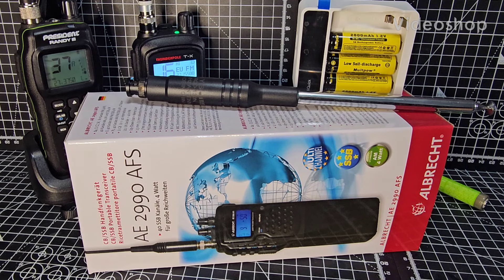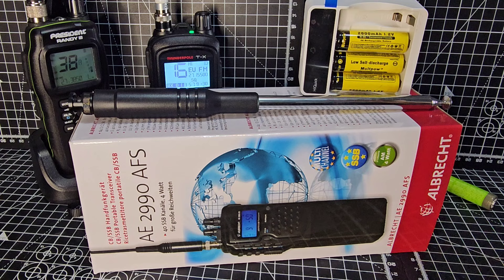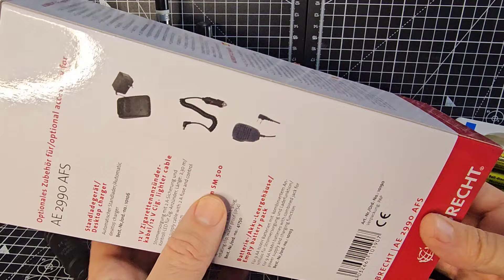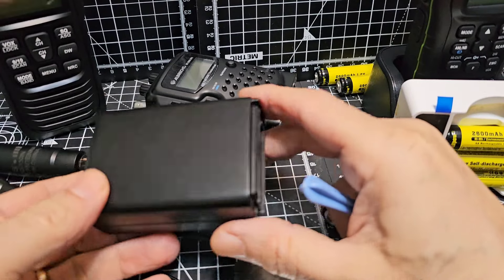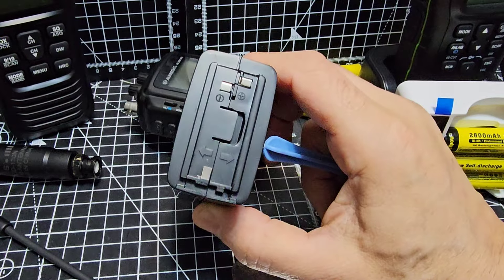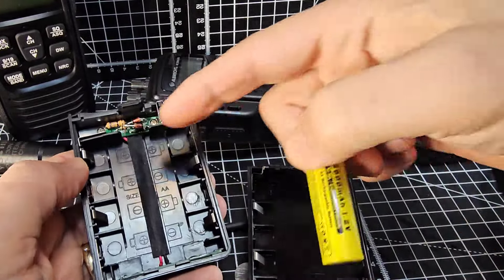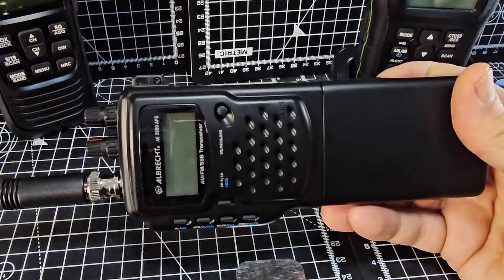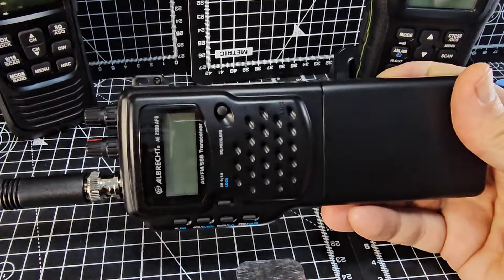Albrecht AE-2990 , SSB Walkie Talkie - Unbox & QUICK Look - 2024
AMAZON PURCHASE